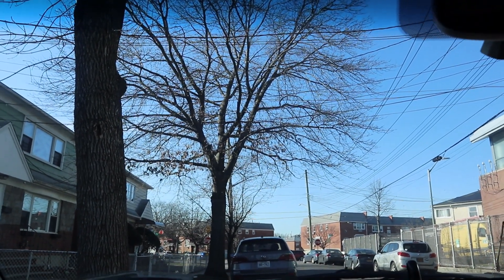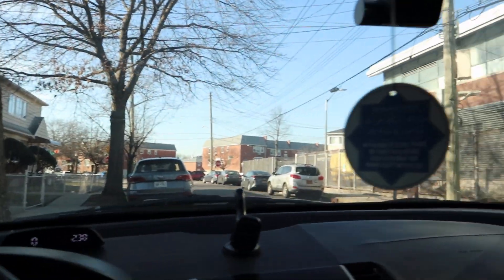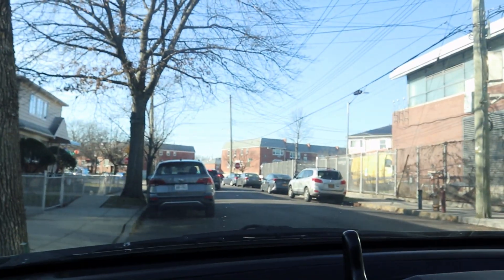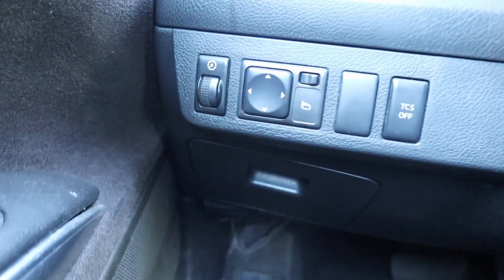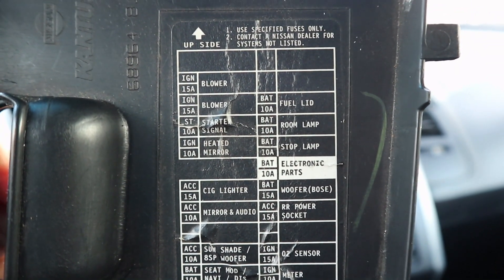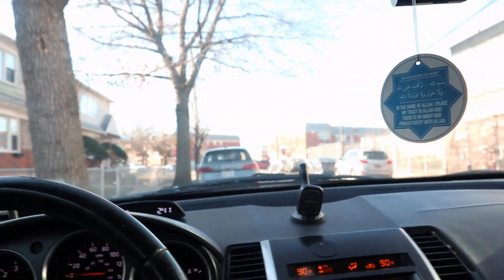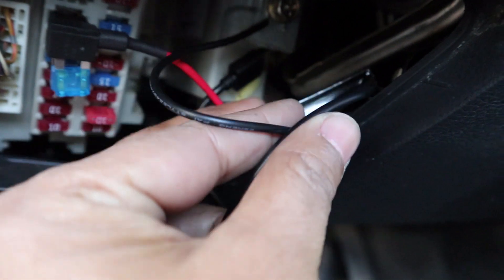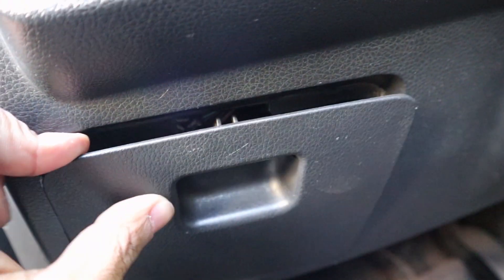How to tap into your car fuse box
This is a step by step procedure to correctly draw power from car's fuse box to power up devices like, dash cam, led lights,  gps speedometer, charger etc. Generally the fuses gets a 12V+  electricity and not suitable to directly power up usb powered devices which requires 5v to operate. In this video I tried to show how to convert 12v to 5v using a dc-dc converter and a fuse extender.
Dc-Dc converter
Fuse extender

Step 1 :Prepare the dc converter kit by connecting the red wires of the fuse extender and the dc converter.
2 : Locate the fuse box in your car ( generally around driver side of the vehicle ). Select a fuse like , cig-lighter, or room lamp, or audio system etc. Make sure the fuse don't receive power if vehicle is not in ignition/turned on.  Remove the fuse with a fuse puller.
3 : Insert the fuse extender to the removed fuse slot. And put two fuses in the extender fuse slots.
4 : The black wire of the dc converter is for ground , attach it with any bare metal around the fuse box ( as show on video ) .
5: The USB power port attached with the converter now ready to supply 5v to your usb powered equipments.
 6 : Turn on vehicle and check if all devices are safely powering on.
setup complete.